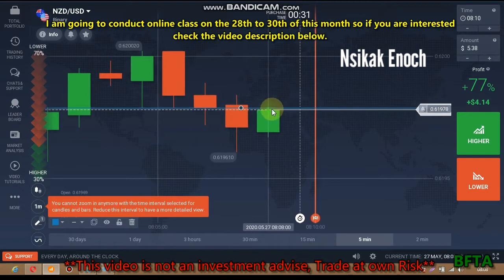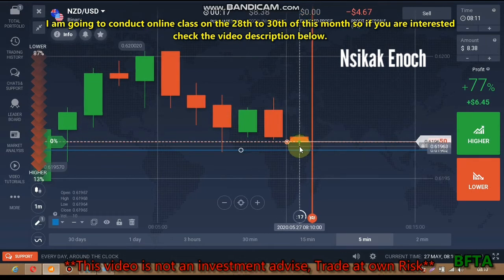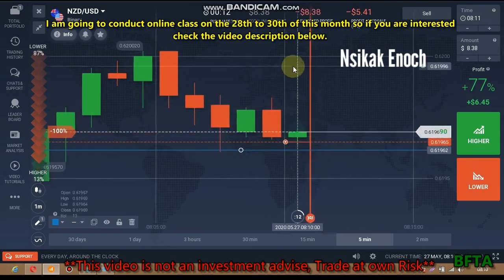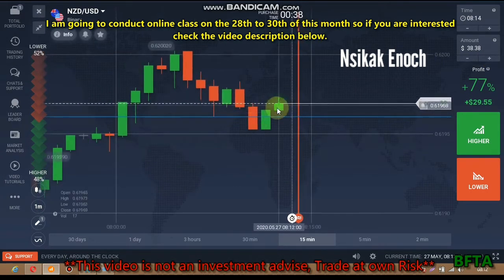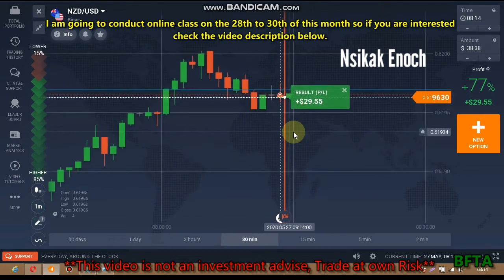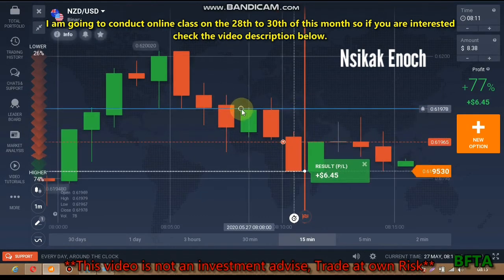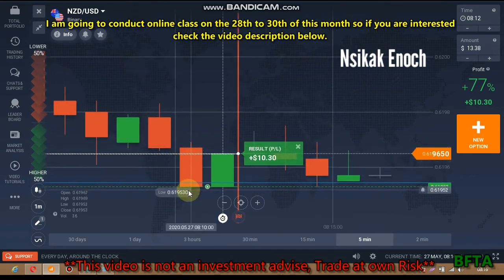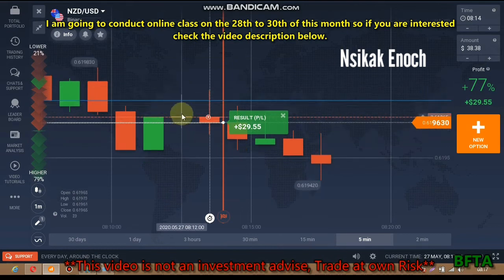How to predict next candlesticks with one line | Nsikak Enoch